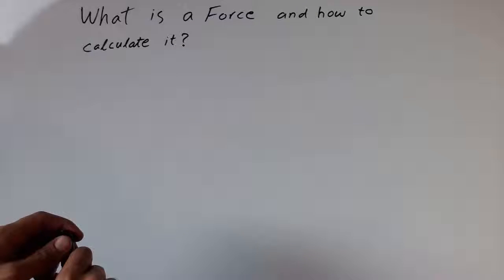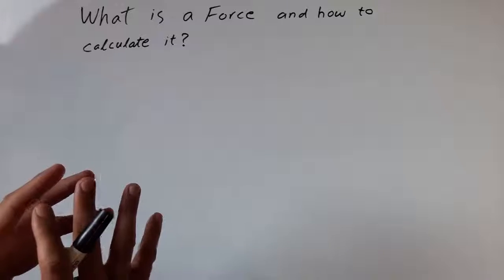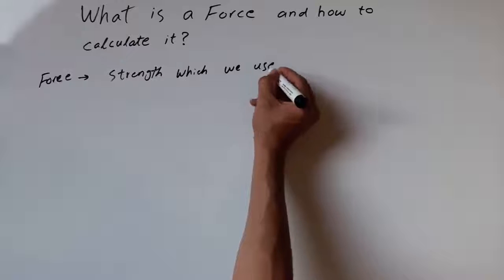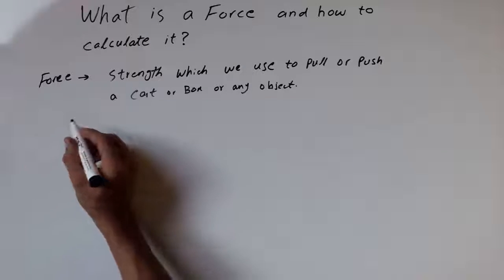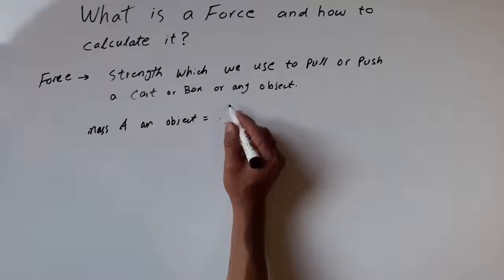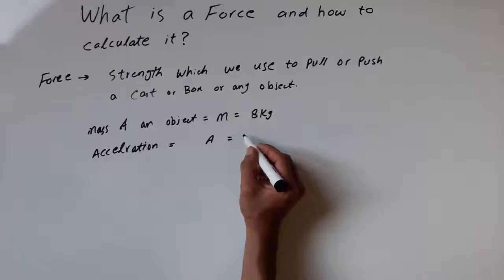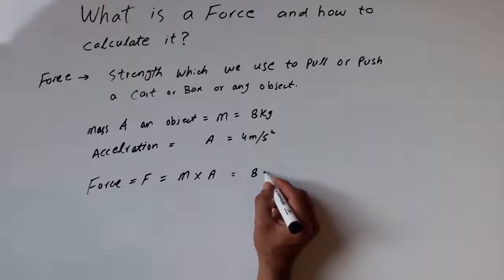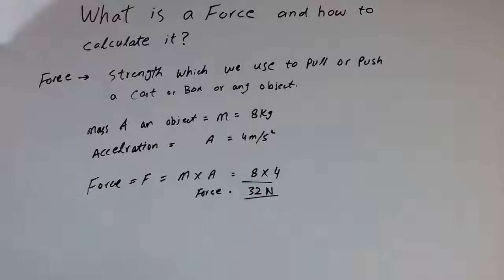What is Force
In this video it is explained what is force? force is strength which we use to pull or push a cart.
In order to calculate a force we multiply mass with acceleration.
In order to understand properly watch video till end.